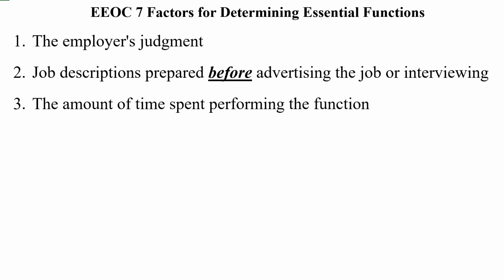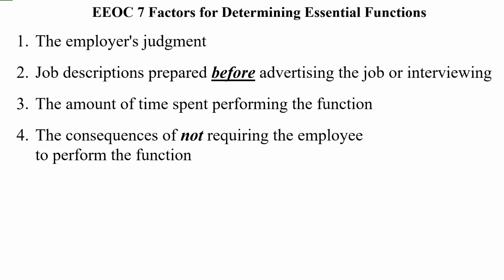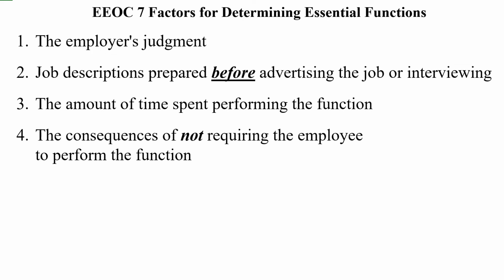ADA ESSENTIAL FUNCTIONS